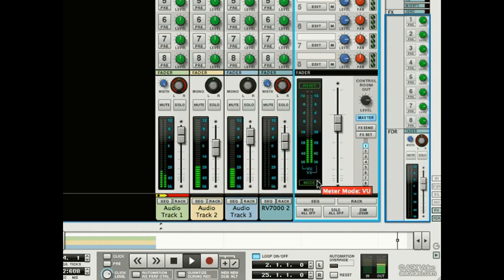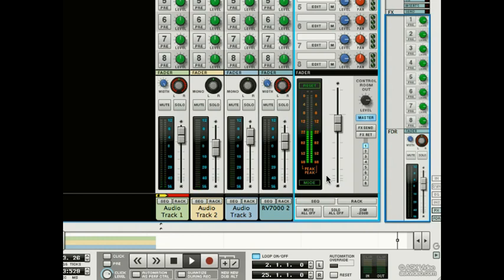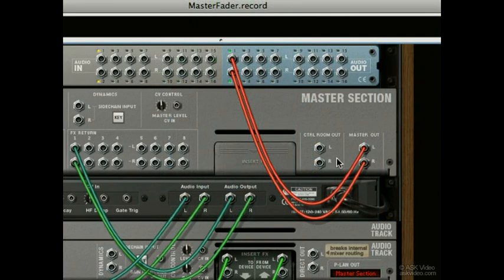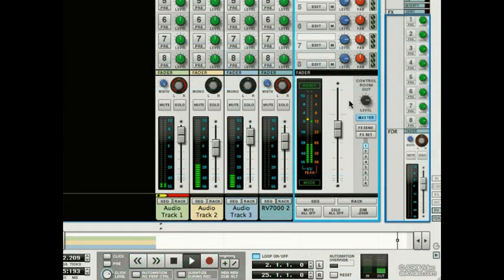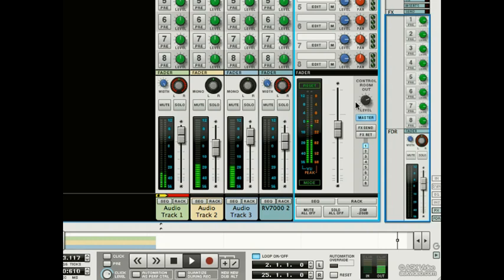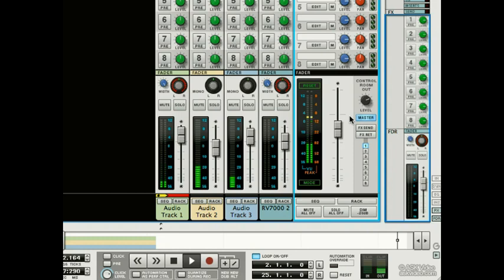Record 1.5 501: Working with Record 1.5 - 32. Master Fader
Record 1.5 501: Working with Record 1.5 by Morgan Pottruff
Video 32 of 46 for Record 1.5 501: Working with Record 1.5

Record gives you unlimited audio tracks, world class effects and mixing gear, and a whole new take on music recording. This is recording done right, and we want to make sure you have the knowledge to get the most out of this great piece of software.

This course is packed with tons of information. Morg will walk you through everything this program has to offer in an easy-to-follow, step-by-step manner. If you own or are thinking about getting Record, then you have to get this course!!!